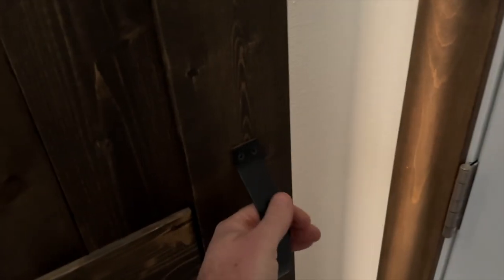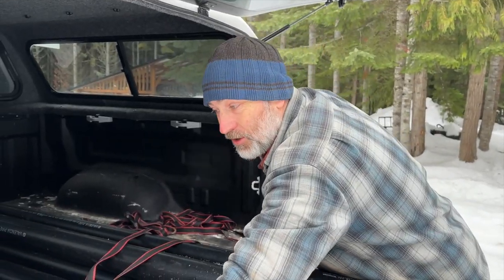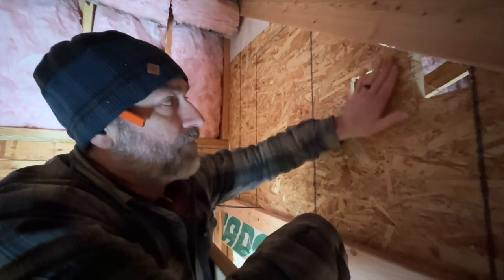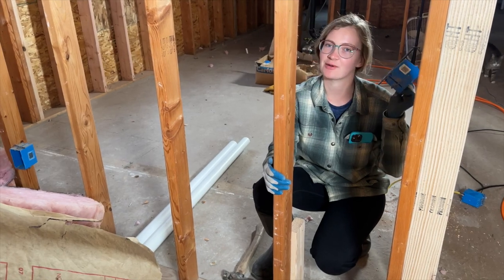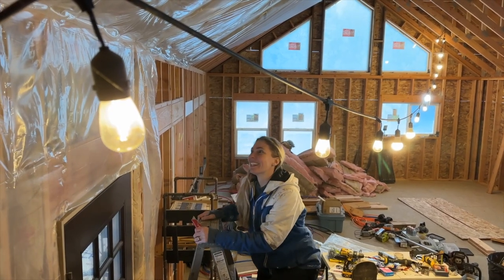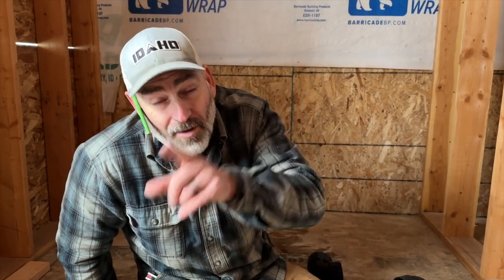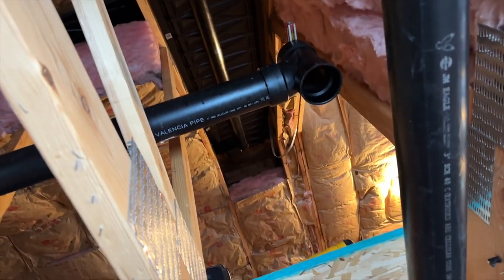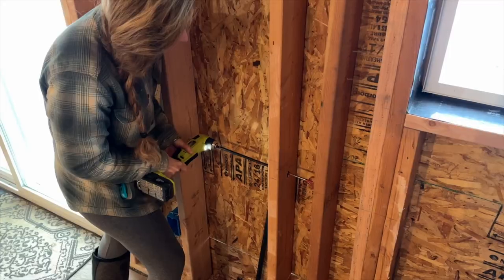Plumbing and Electrical in our OFF GRID House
✅ Printable Emergency Preparedness Checklist

👑 Come to church with us

☞ Where does your money come from? the link to get a one year supply